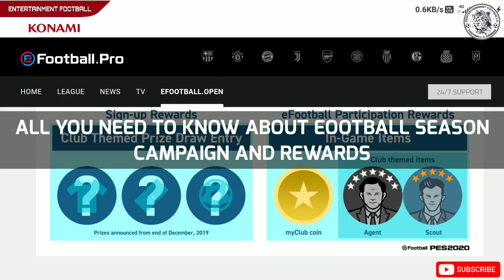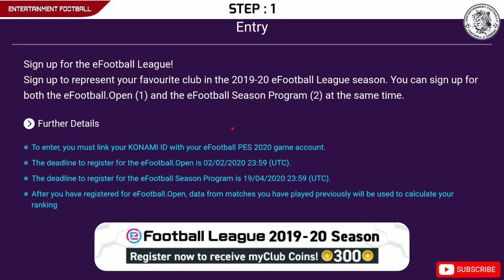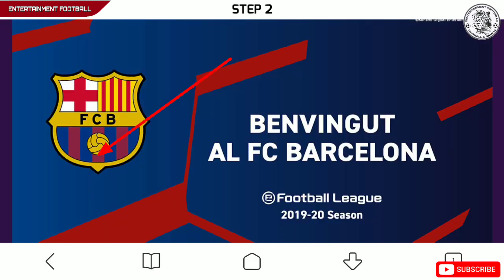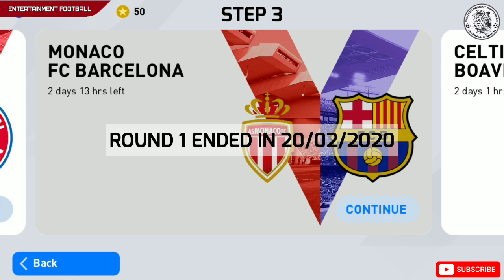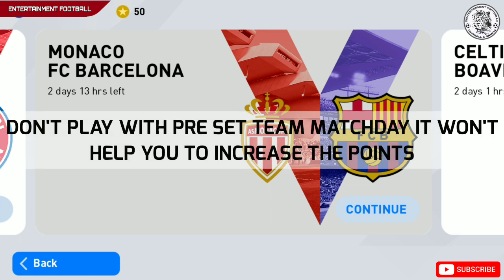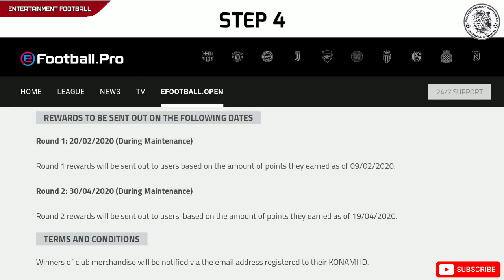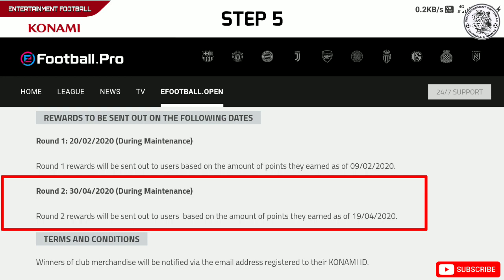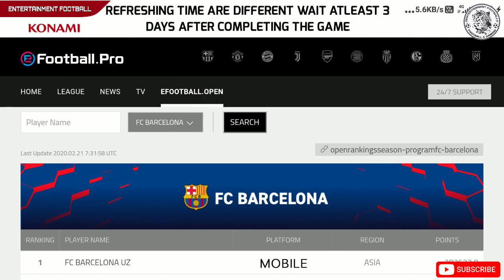GET 1500 COINS AND BLACK BALLS BY JUST PLAYING THE MATCHDAY || COMPLETE DETAILS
⚫register, if not registered yet. (DEADLINE FOR REGISTRATION EXTENDED ) NEW DEADLINE AND DETAILS UODATED ON 07/05/2020

Resheduled dates for efootball season program final event will occur on (round 2) 21/05/2020 to 24/05/2020

New deadline for registration
24/05/2020

New cut off date to earn points
24/05/2020

Reward for those who Registered on or before 24/05/2020 will be on 04/06/2020

Round 3 will be soon

PLAYERS WHO HAVE ALREADY RECEIVED THE POINTS FROM ROUND 1 THIS NEW POINTS WILL BE ADDED TO THE PREVIOUS POINTS ONLY . WILL NOT BEGIN FROM THE FIRST

REGISTERING REWARDS 300 MY CLUB COINS

ROUND 1 - those who registered on or before 19/01/2020
REWARDS SENT - 30/01/2020

ROUND 2 - those who registered on or before 08/03/2020
REWARDS SENT - 19/03/2020

ROUND 3 - those who registered on or before 19/4/2020
REWARDS SENT - 30/04/2020

ALL DATES ABOVE ARE EXTENDED TO MID OF MAY OR LAST OF MAY

⚫season program link for checking point and more details

⚫video link for season, round 1 (ended)

⚫Best white ball in every position(DP4)

⚫Best bronze ball in every position(DP3)

⚫Best silver ball players in all position (DP3)

⚫ NEW LEGEND ANDREAS INEISTA DETAILS

⚫Best dribblers Pes 2020

⚫martinelli bronze ball cheap scout

⚫Best DEFENDERS Pes 2020

⚫All 55 Legends Pes 2020

⚫David Beckham special Pes 2020

⚫Gold ball best players in different positions

managers guide Pes 2020 mobile

skill guide full skills

Pes help line guide

Pes entertainment guide

Entertainment football